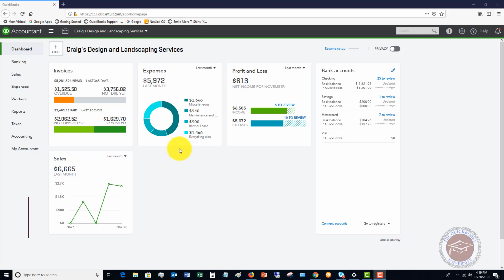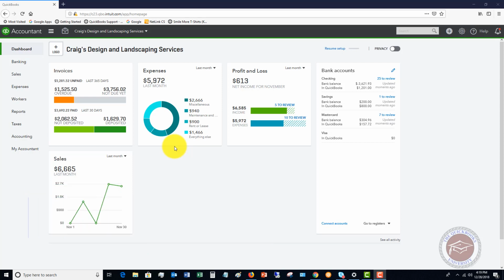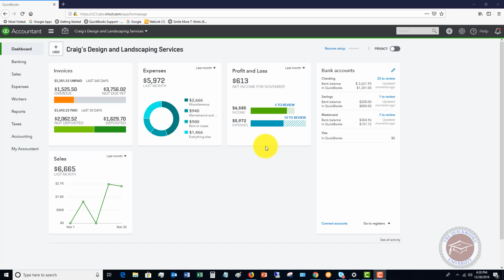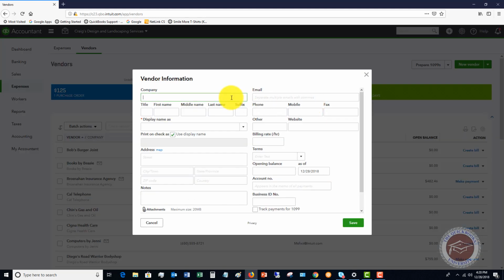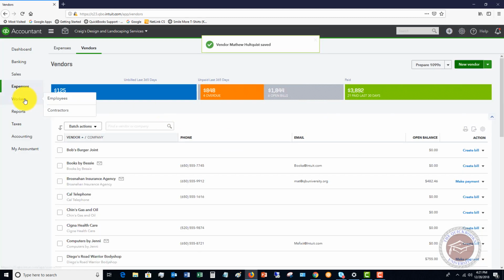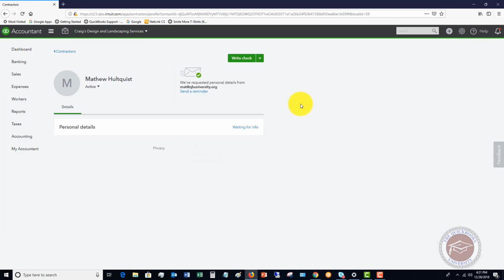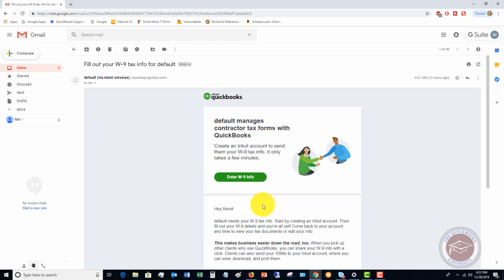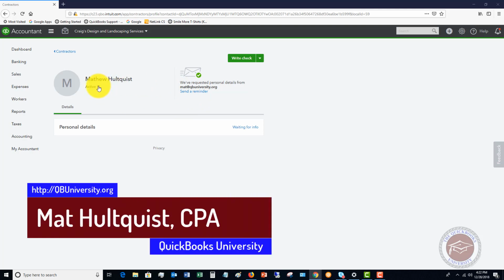Quickbooks Online Tutorial for Beginners 2018 - How to Easily Get Contractor Info for 1099's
- In this Quickbooks Online tutorial for beginners 2018, I walk through a simple way to get contractor details so you can prepare your 1099's.

During the year, it's really easy to forget to get the right information from contractors.  What invariably happens is business owners rush around at year-end trying to get addresses and tax ID numbers.

This video shows you how you can make the process a bit easier in Quickbooks Online.

Discover the top 3 mistakes made in Quickbooks Online and how to avoid them by getting my 3 free Quickbooks Online tutorials